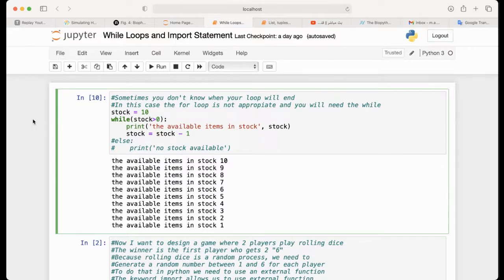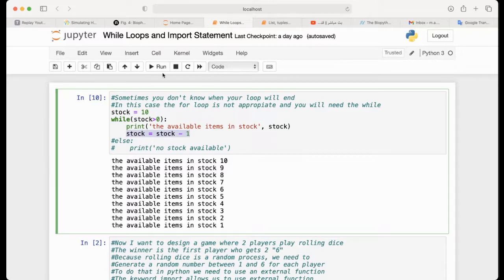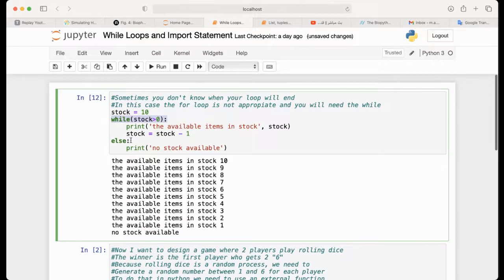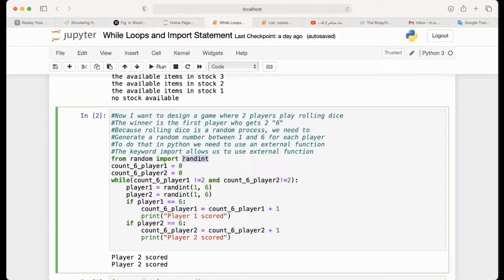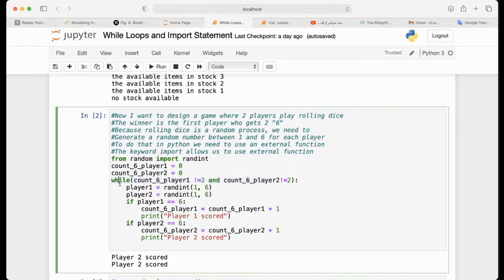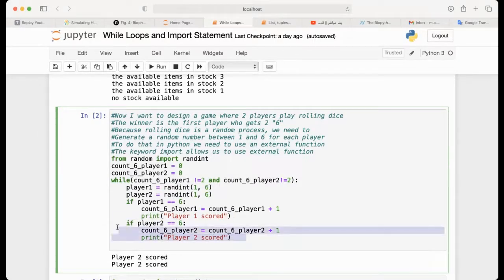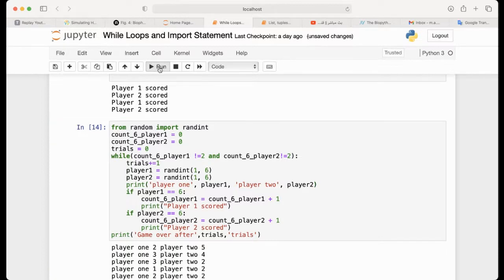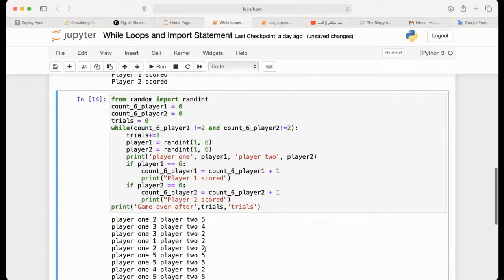While Loop and a Simple Game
In this video we discuss while loops and the difference between them the for loops. In addition, we design a very simple rolling dice game.